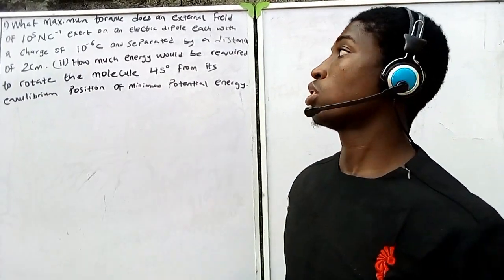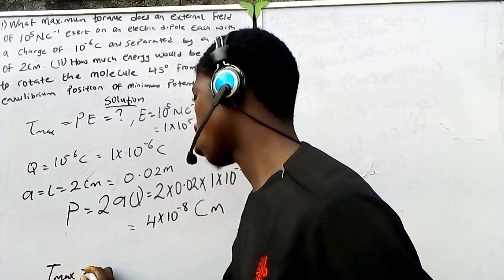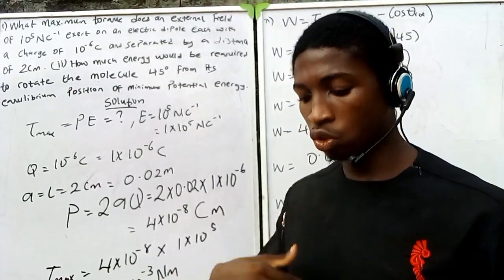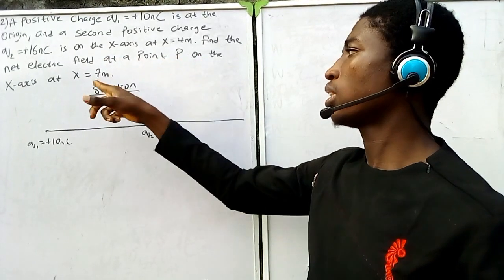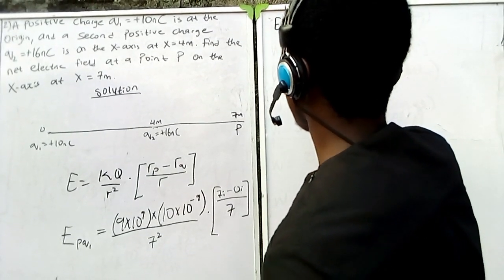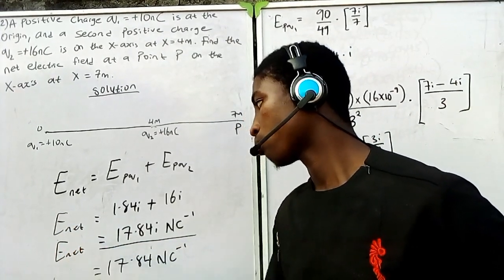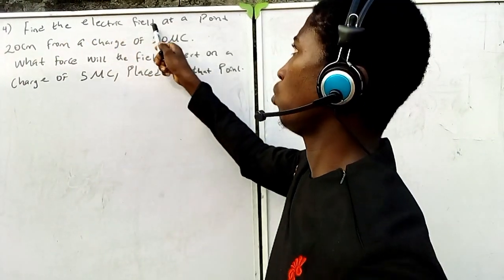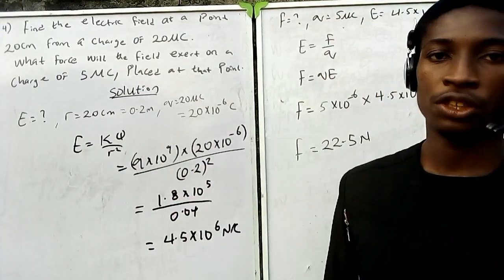FUTO PHY 102| Problem solving on electric field 2| PHYSICS UNVEIL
This is the continuation of the problem solving on electric field 1, and in this video,  you'll learn how to use the equations on electric field to solve questions on dipole moment, torque and work done

I sincerely apologize for the poor quality of the audio and video.
This video was shot with an Infinix Smart 5 phone.

For support:
Access bank
Franklyn

I also accept invite to schools all over the state, country and worldwide.